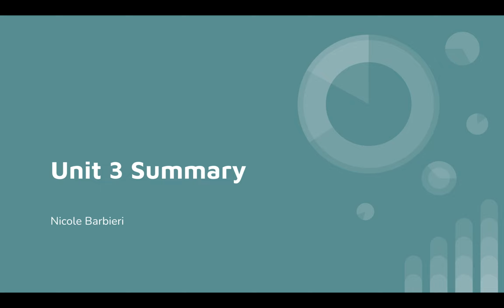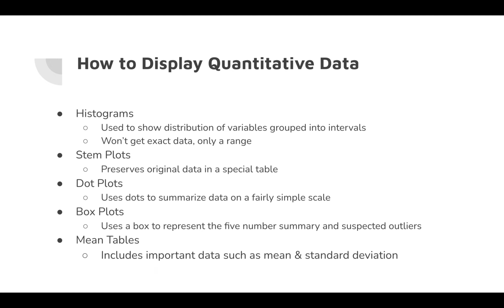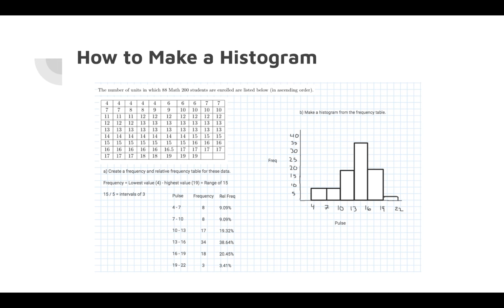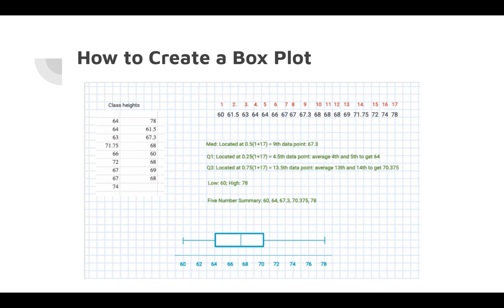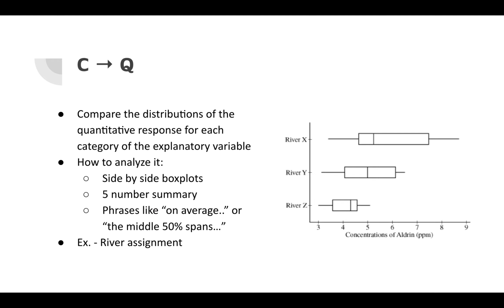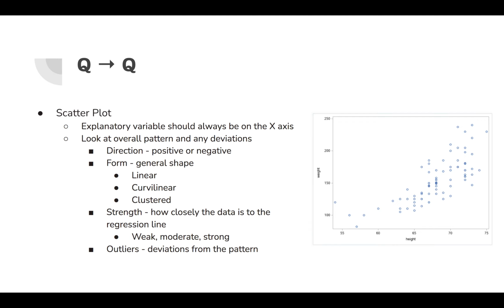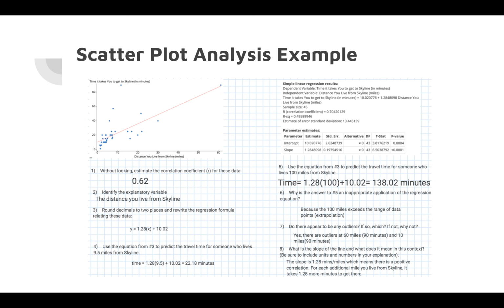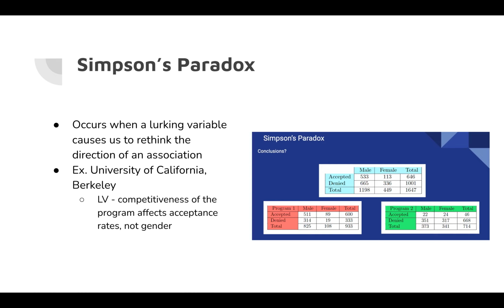Unit 3 Summary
Video recording for Math 200, covering module 6 & 7.